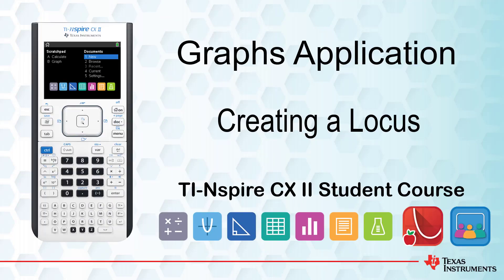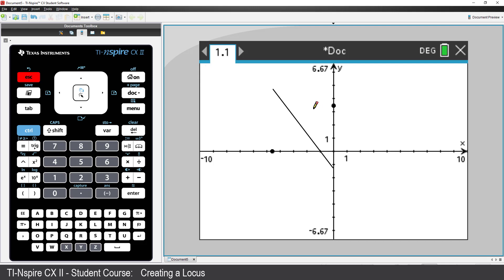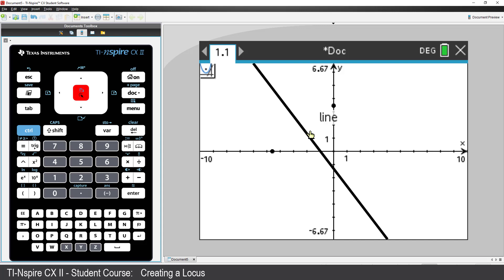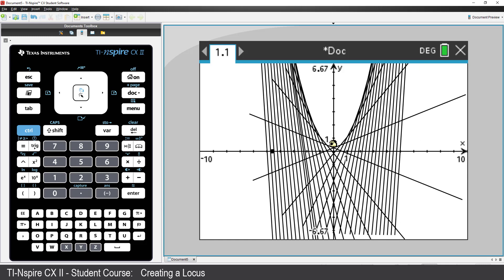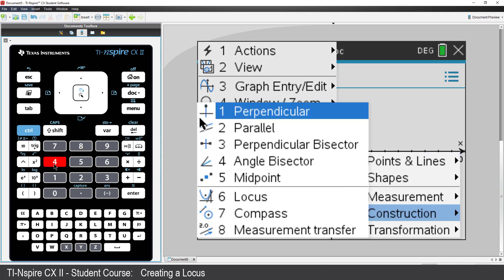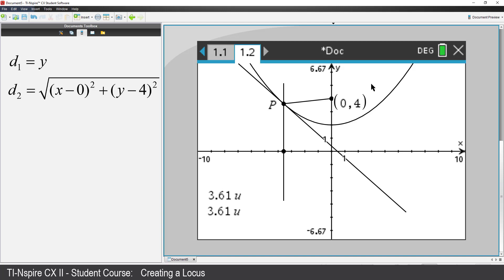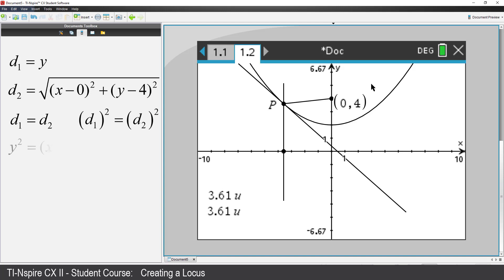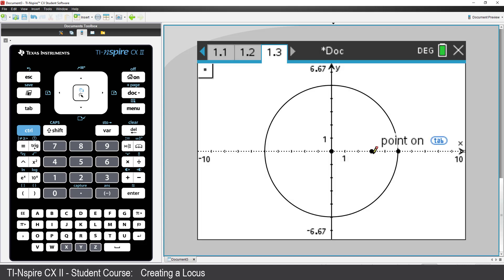Creating a Locus | TI-Nspire CX II | Getting Started Series – Graphs Application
This tutorial is part of a complete getting started series for the TI-Nspire CX II. Watch the entire series from the Texas Instruments Australia